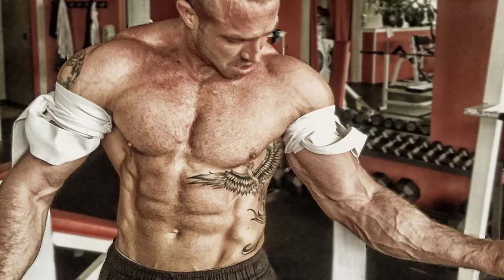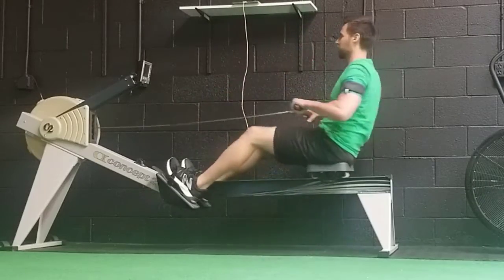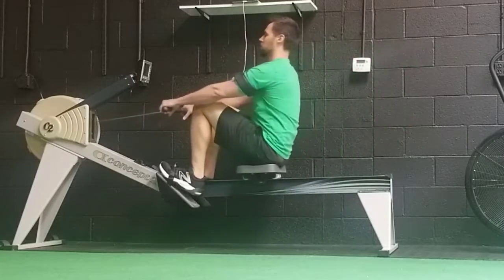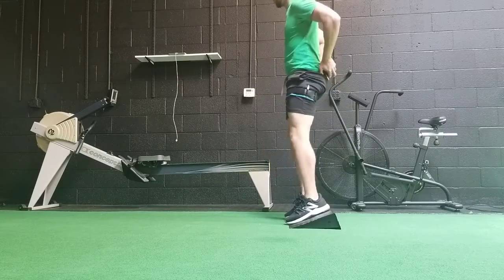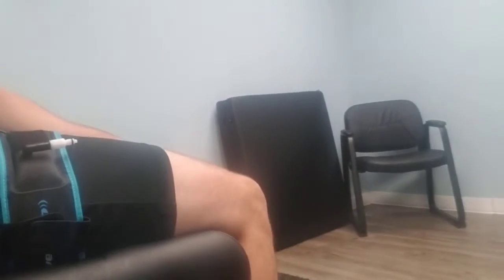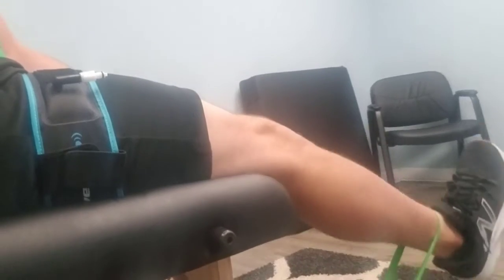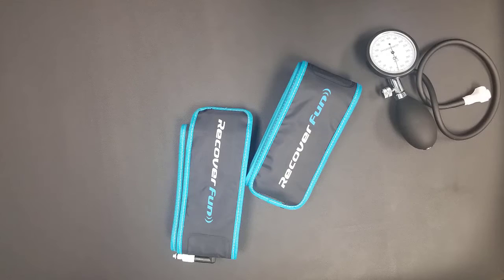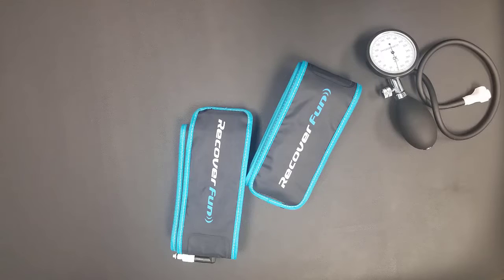Blood Flow Restriction Bands (Review of Different Cuffs)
Blood Flow Restriction training is becoming more and more popular. As a result more companies have developed their own version of a blood flow restriction band. These cuffs have a wide range of construction to them and it is important to know what the benefits are for the different types of blood flow restriction bands. This video is a review of the different blood flow restriction training bands that are currently on the market.

0:00 start video
:50 blood flow restriction training overview
4:30 blood flow restriction training myths
5:40 Owens Recovery Science BFR Bands
6:40 Kaatsu Training Bands
7:50 Smart Cuff BFR
10:20 Bstrong BFR bands, the H+ Bands, and the Recover Fun Bands
12:00 blood flow restriction bands width

➟ Channel :    / @sportsrehabexperts